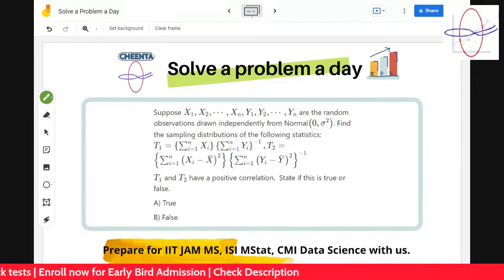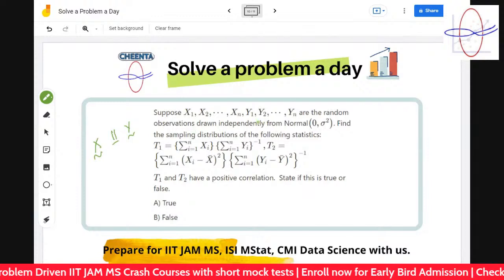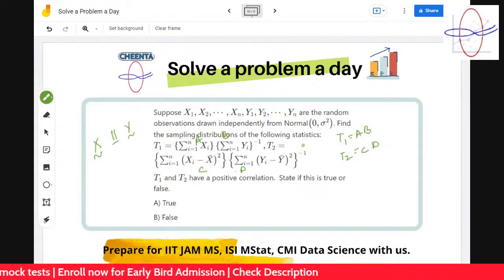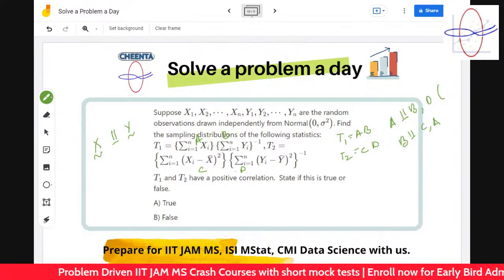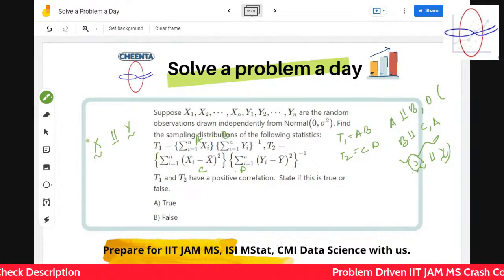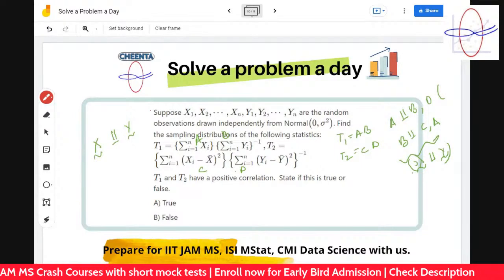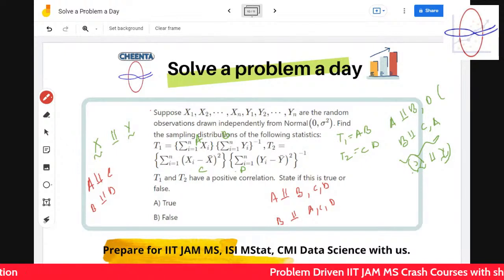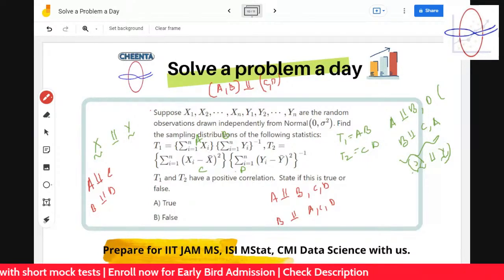Joint Random Variable | For ISI MStat & IIT JAM MS | True-False | Statistics Problem Discussion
Learn how to solve this problem based on Joint Random Variable for IIT JAM MS and ISI MStat with the help of a problem.

Solve a Problem a Day for IIT JAM MS and ISI MStat